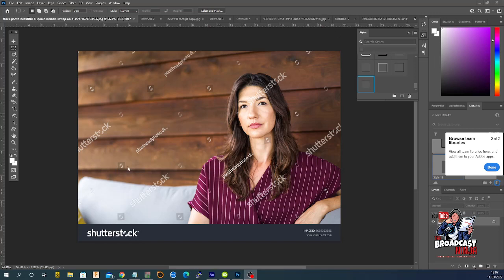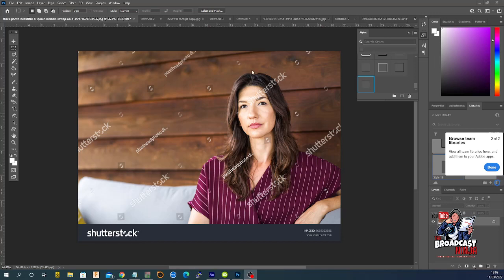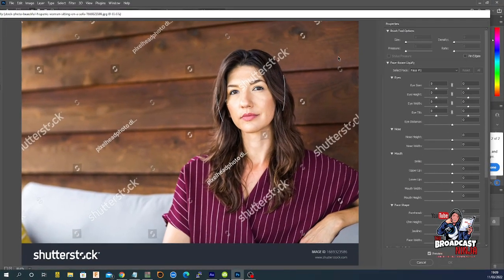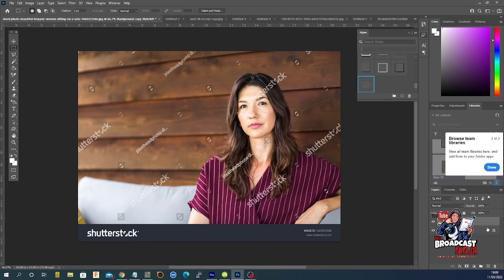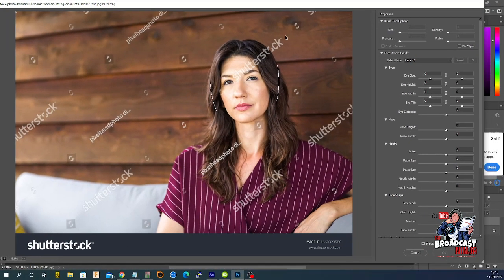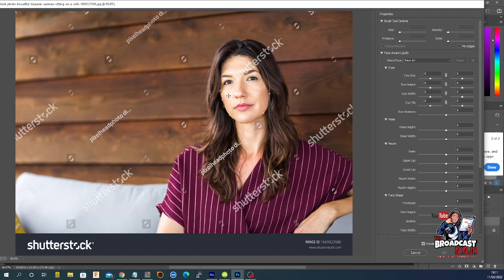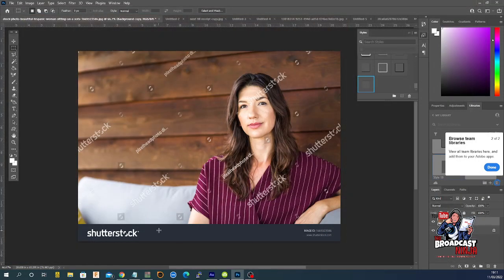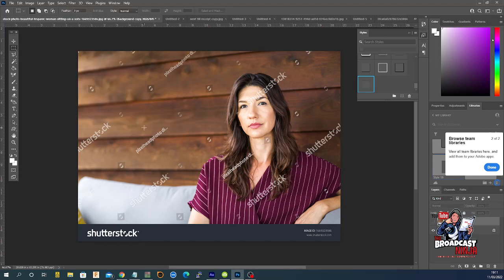Photoshop Tutorial: How to make a person smile or even look happy :)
Sometimes you have a picture you love, and regret not smiling or maybe your subject wasn't smiling.  Well here is a quick totorial how to give a genuine smile in a couple of minutes by using the technique I use in this Photoshop Tutorial...

Also any questions you have can be asked in the comments.

Facebook.com/mddirs

Amazon Wish List (Help the channel grow)